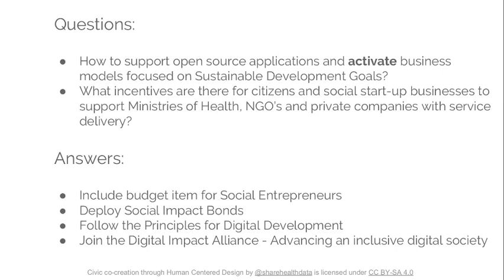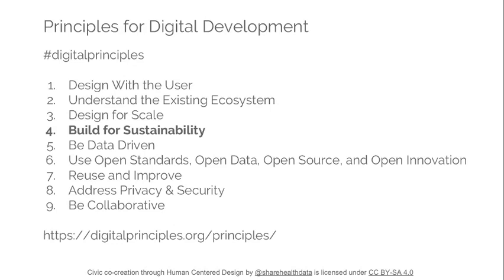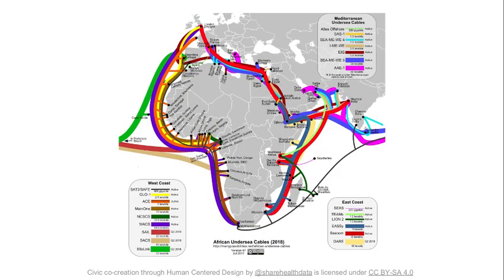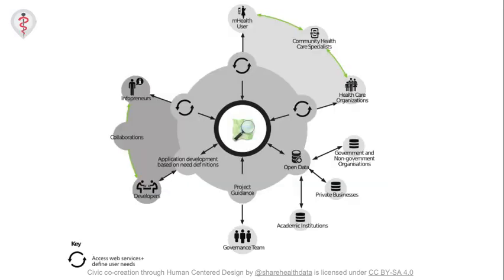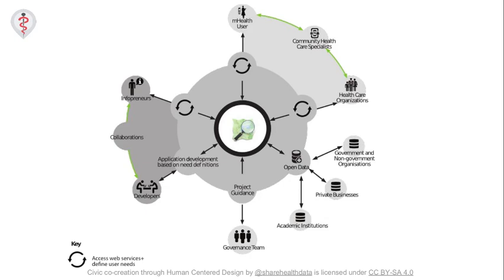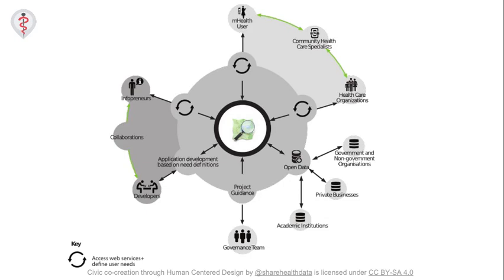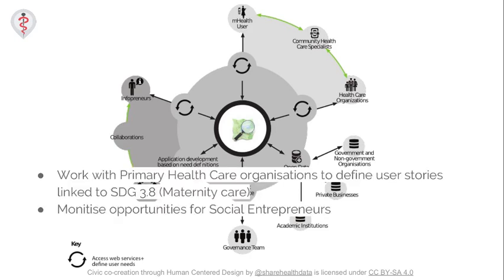What business model for digital commons in the humanitarian sector?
How to support open source applications and activate business models focused on Sustainable Development Goals?
What incentives are there for citizens and social start-up businesses to support Ministries of Health, NGO’s and private companies with service delivery?